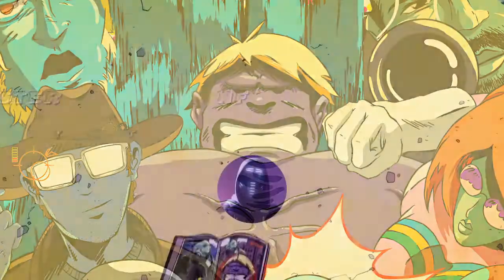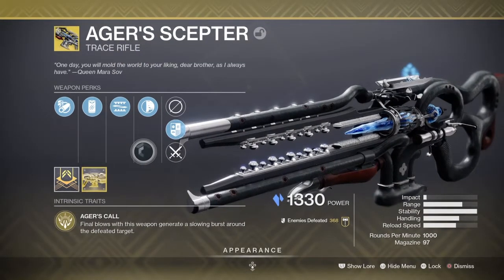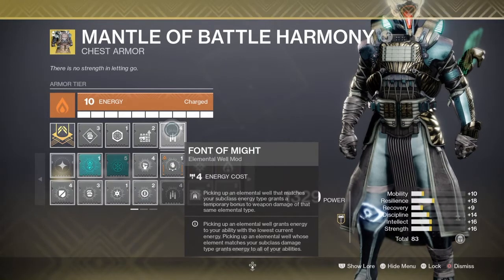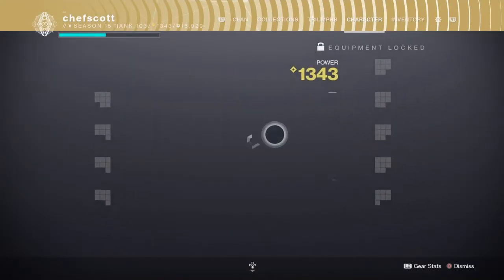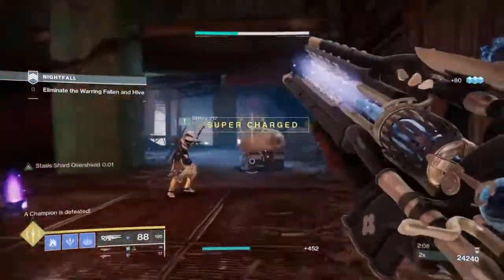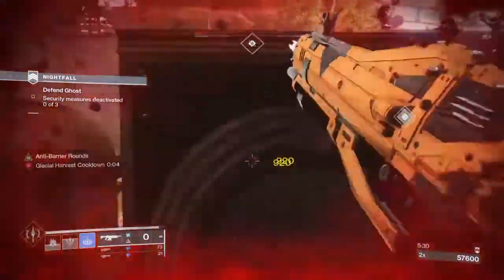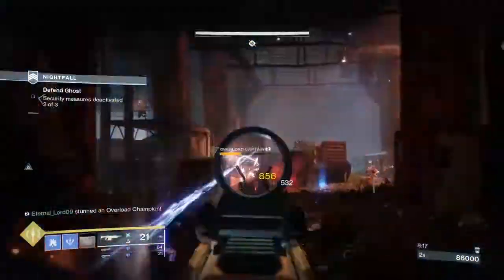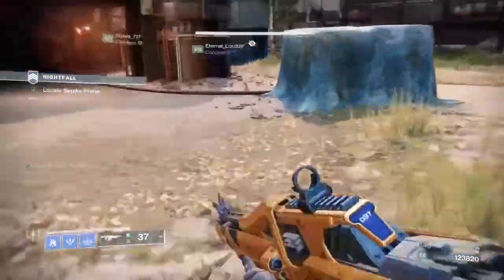Devils Lair Master Nightfall -Season of the Lost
Guide for the Master Devils lair Nightfall in season of the lost, This setup will get you consistent clears and make this NF easy.

Team composition-

Shadebinder Warlock-
Ager's Scepter
Shadow price
Reeds regret
Elemental well build
Mantle of Battle Harmony

Revenant Hunter-
Hung Jury
Ticus Devination
Reeds Regret
Partical reconstruction
Aeon Swift

Well Warlock-
The last breath
La Monarch
Swarm
Elemental well build
Phoenix Protocol